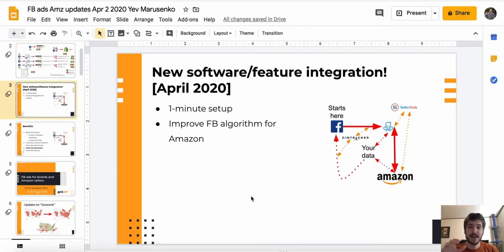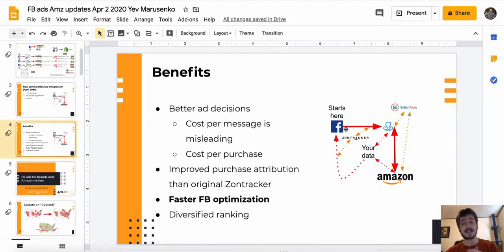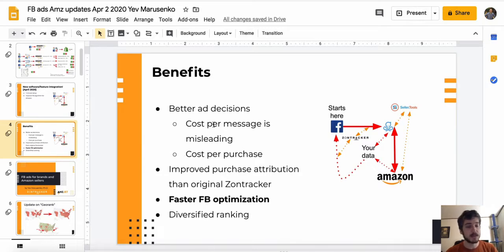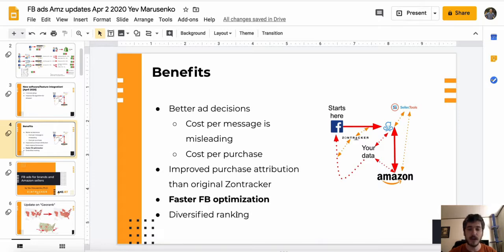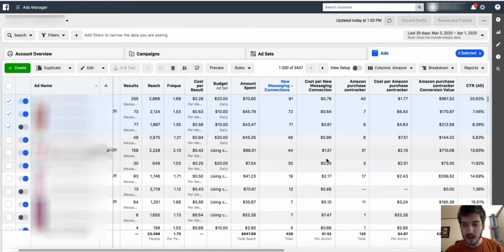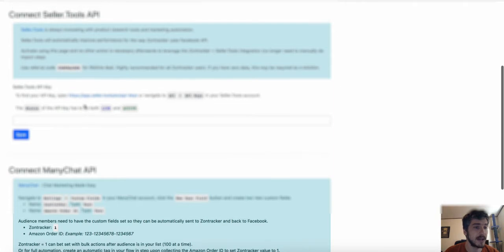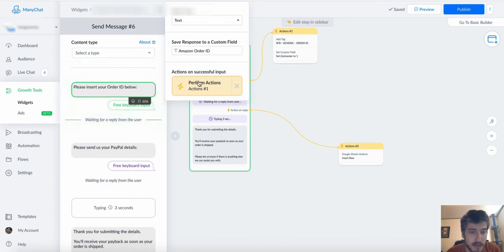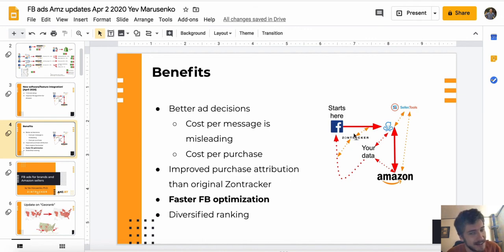Manychat new Amazon FB ads integration with Zontracker and SellerTools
Improve your FB ads data for attribution tracking and optimizing conversions for Amazon purchases with the new integration across ManyChat, SellerTools, and Zontracker.